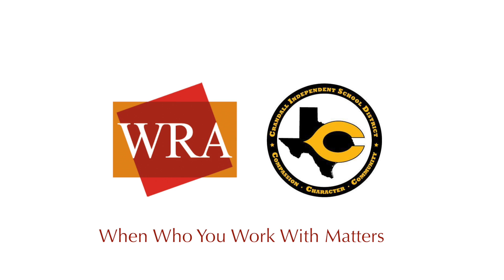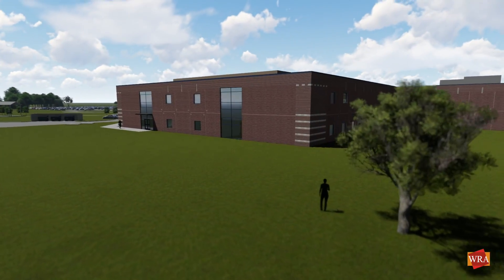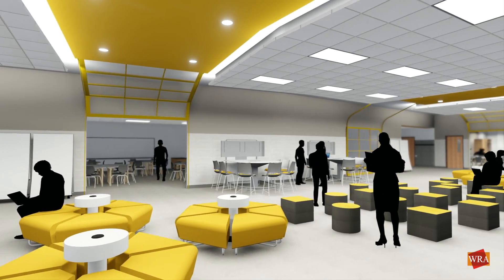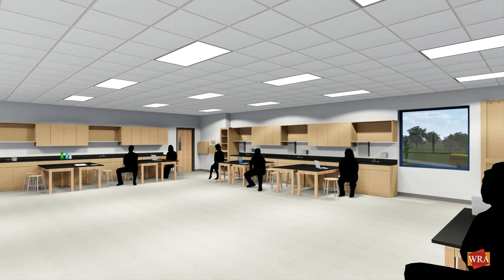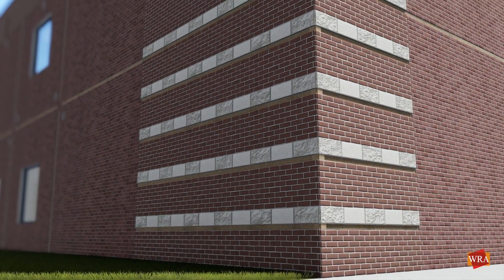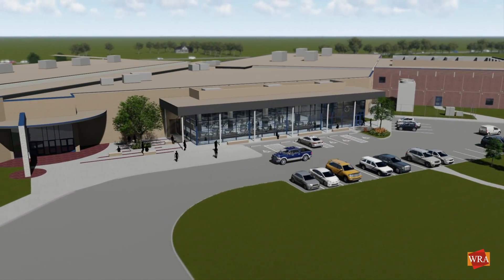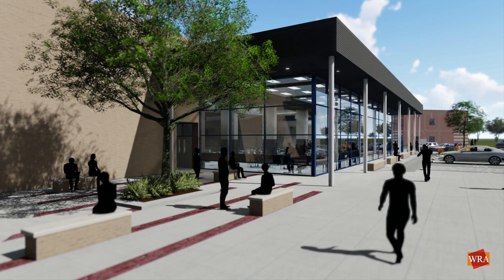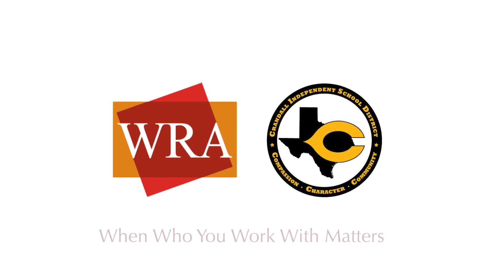WRA Architects / Crandall ISD High School Expansion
As a part of the 2017 Bond Program, Crandall ISD has teamed with WRA Architects to design two new additions and renovations to the existing High School. This expansion will include a 3,000-square foot cafeteria and 43,000-square foot classroom addition increasing the capacity by 450 students.

The addition will provide much needed classroom space to house the growing population. It will boast Next Generation Learning environments that promote collaboration between students as well as teachers. Large overhead doors will help create transparency between surrounding classrooms and the multipurpose space, thus helping to encourage the free exchange of ideas through group learning. Movable seating and furniture will be provided with plenty of outlets for charging the technology used by students at Crandall ISD.

17 new classrooms will be outfitted with movable desks encouraging collaborative learning.

4 new physics and biology science labs with shared prep rooms will have built in perimeter casework with mobile tables making the space flexible for different teaching strategies.

Curriculum will be taught in new culinary, interior design and medical areas. To simulate real world medical practice, classrooms will have flexible learning spaces with patient beds and phlebotomy stations.

The exterior masonry on the classroom addition will respect the original design by following the same details and patterns.

At the cafeteria addition, a more contemporary design was chosen with full height glass curtain wall and a deep overhanging roof structure, supported by elegant round columns. Similar masonry details will be used along with blue window mullions to tie the addition into the existing building.

An outdoor plaza area will be located to the west of the addition to provide a space for people to congregate before and after events held in the newly expanded cafeteria. This space should become an extension of the cafeteria due to the transparency between the interior and exterior environments.

Inside the space, 175 additional occupants will be able to dine through a mix of table seating and stand-up bar space. A fourth serving line will provide to address additional serving needs.

The additions will promote next generation learning and will increase their dining and performing arts capabilities. Crandall ISD’s newly expanded High School campus will be an attractive and functional addition to the school district and community.